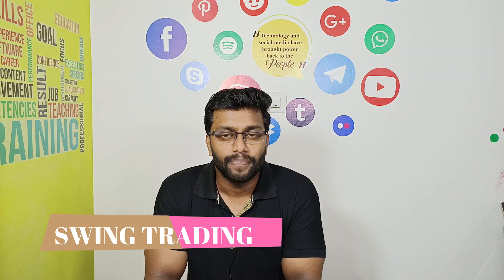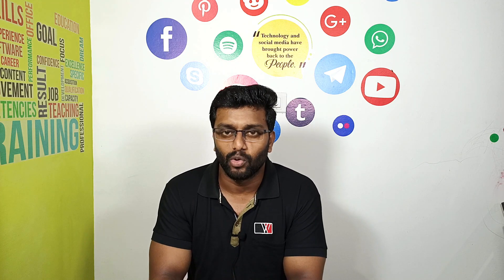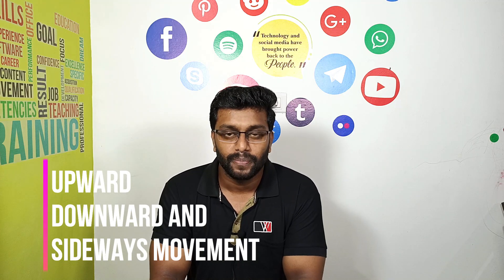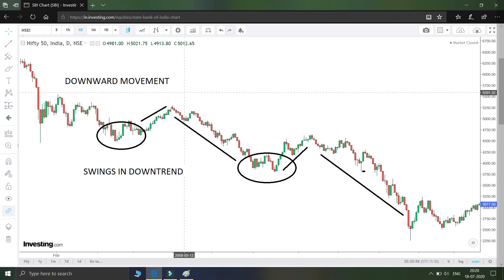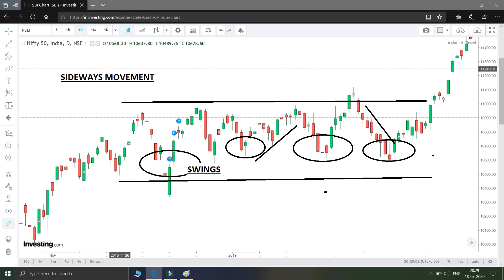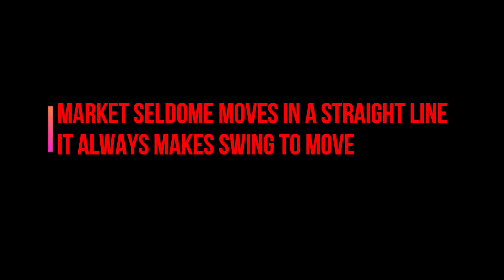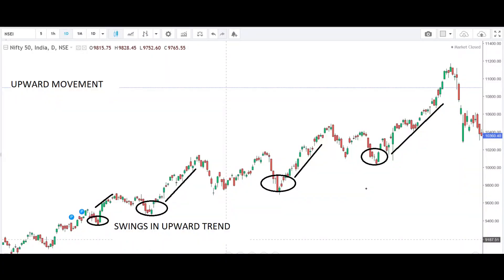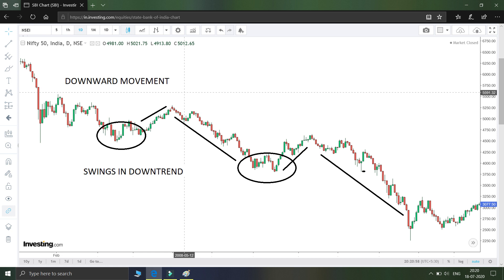Swing Trading explained | how to select stocks for trading | best trading method with high profit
In this video swing trading method and stock selection for swing trading explained in such an easy way so that everyone can understand and trade profitably. Swing trading is the most efficient trading method for rewarding higher profit in trades.

Other useful video links follows...

My telegram channel" Grow Together😊 "for daily news results and other market updates and investment and trading ideas.